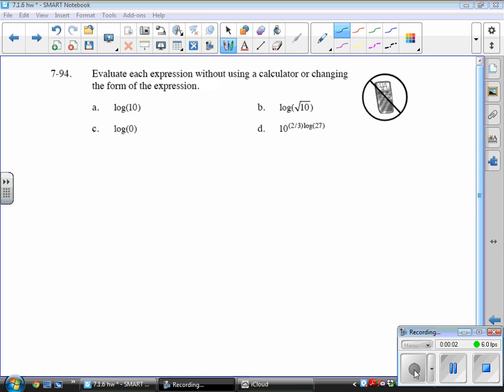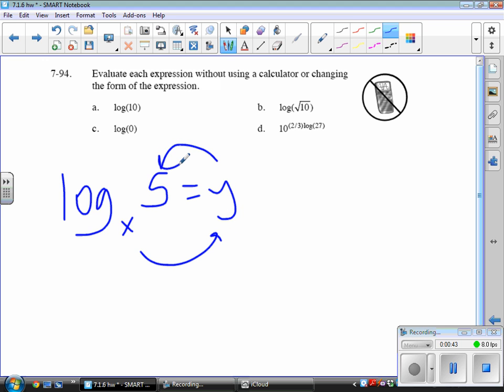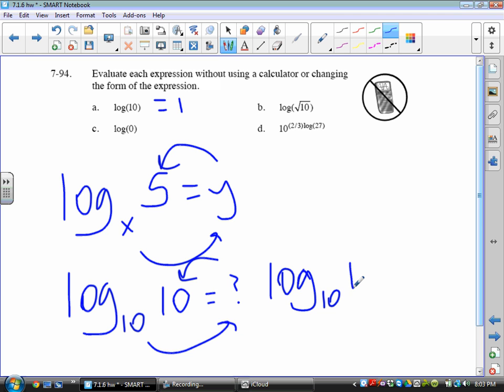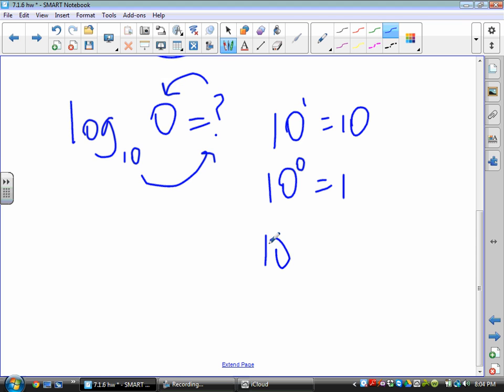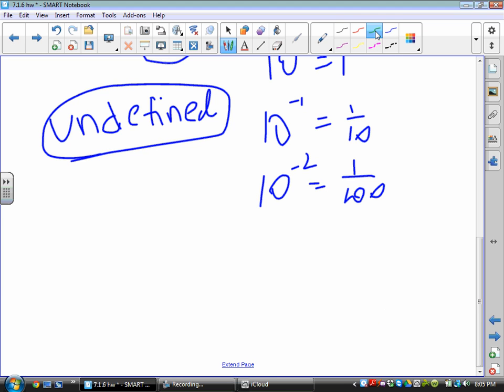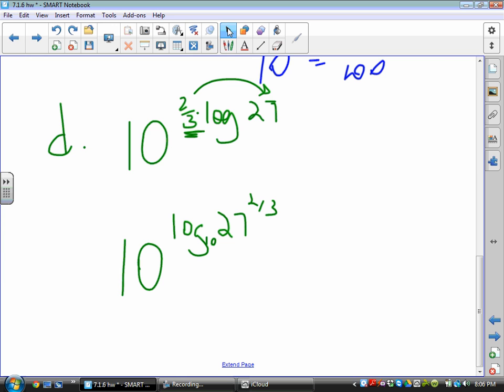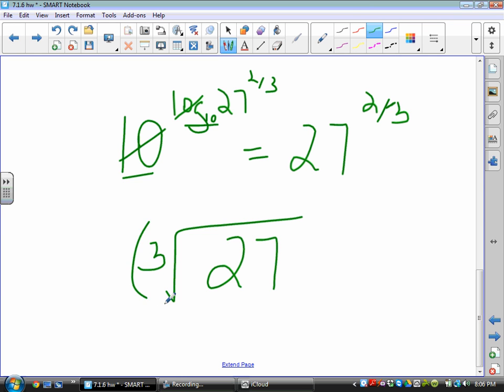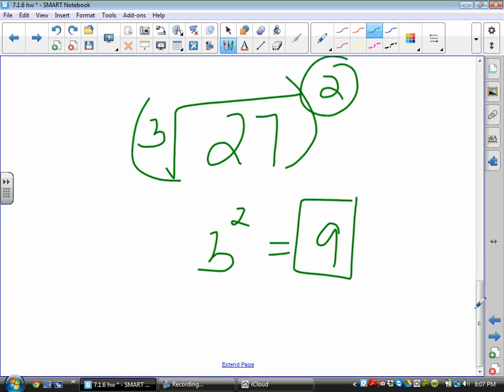Problem 7 94